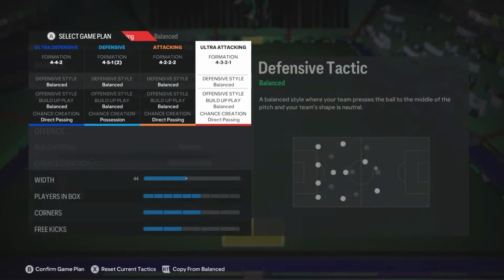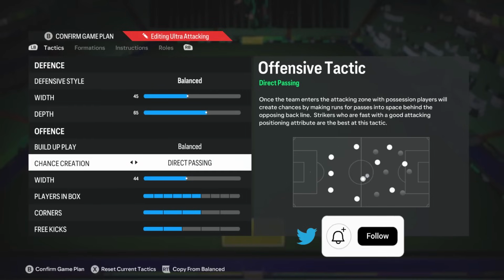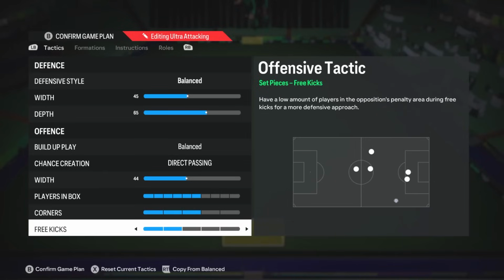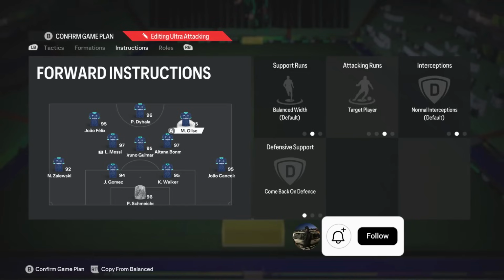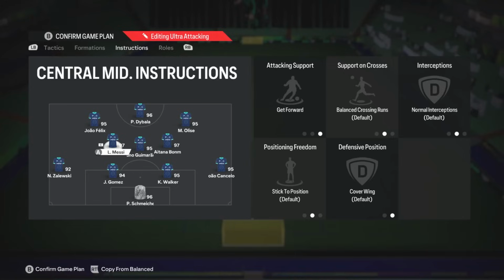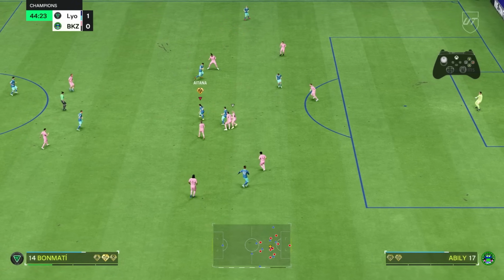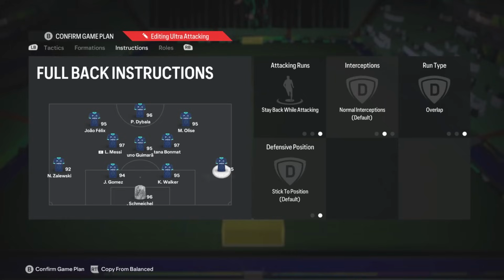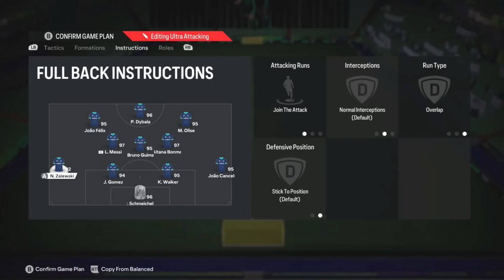*POST-PATCH* THE BEST 4-3-2-1 CUSTOM TACTICS - FC24 4321 20-0 Custom Tactics, Instructions & Tips